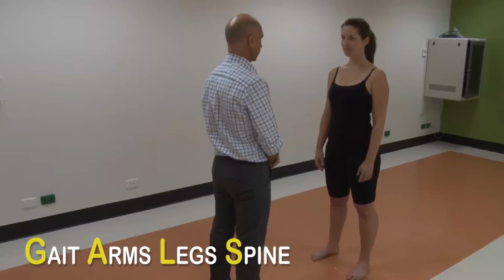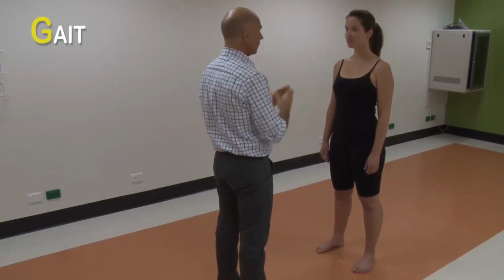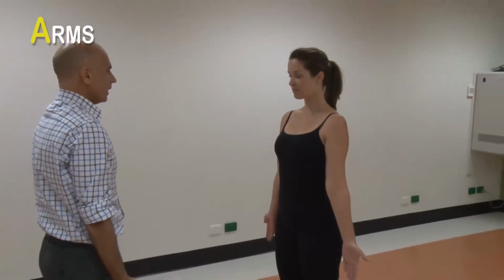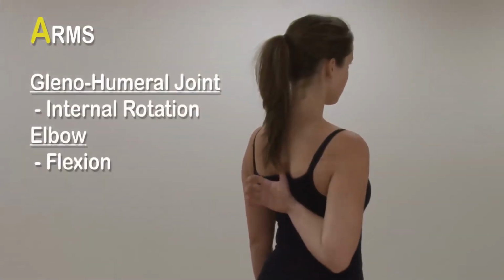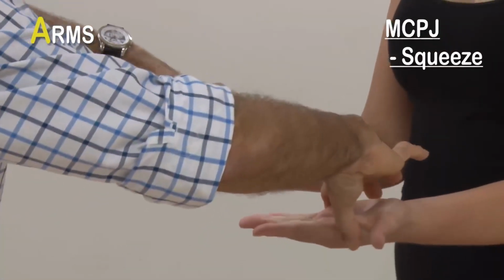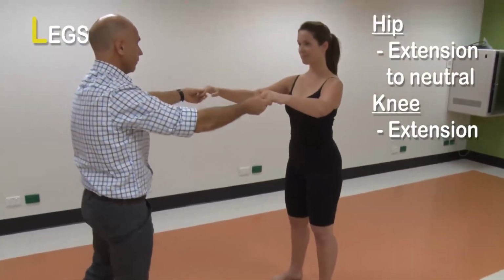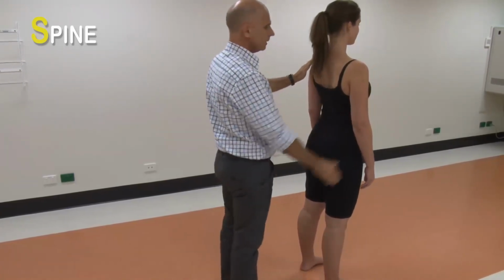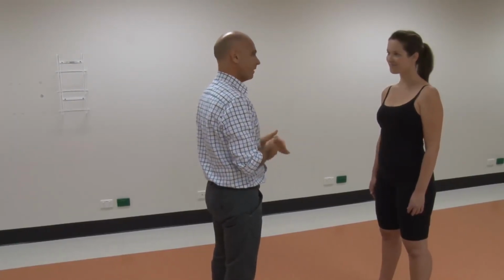Unintentional ASMR - Musculoskeletal Examination